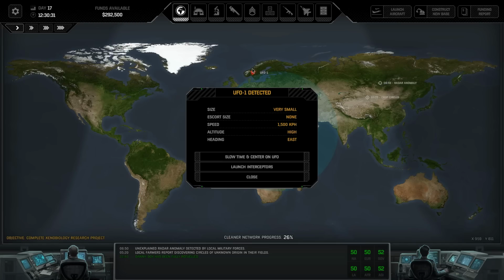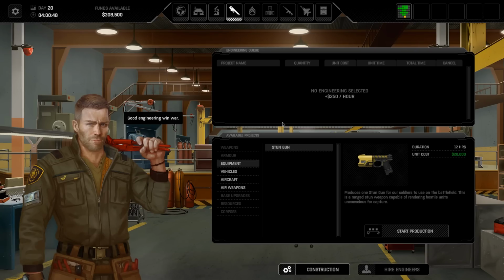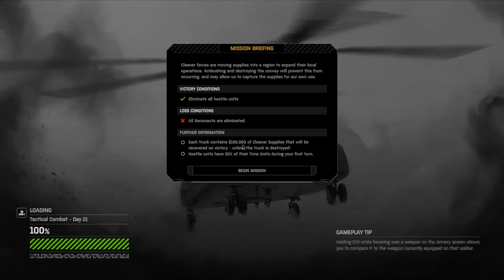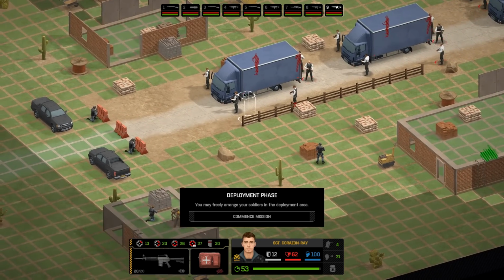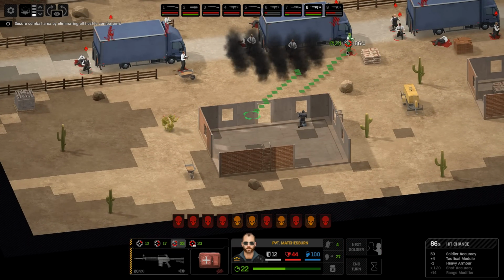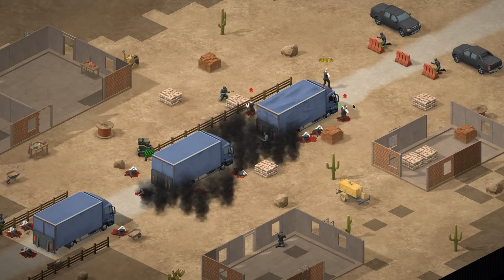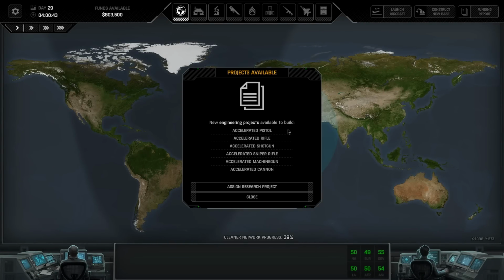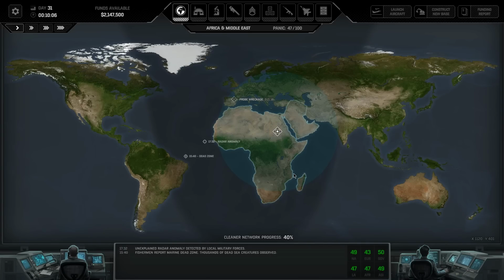Xenonauts 2 - Milestone 3 Part 3 Ambush!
Our first Ambush mission! I really enjoyed this one.

I am really sorry about the sound quality, I am struggling with getting my new recording space to be less echoey. I have some plans I am going to try and change things up over the weekend.